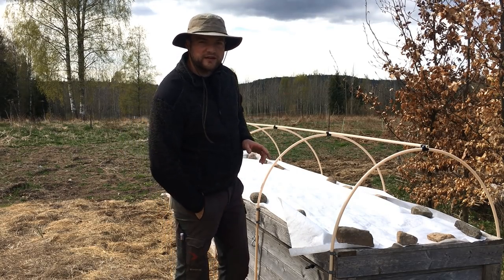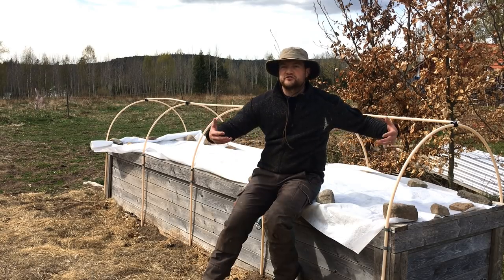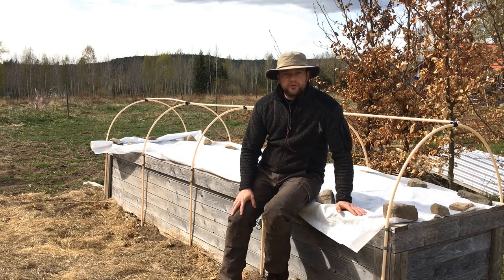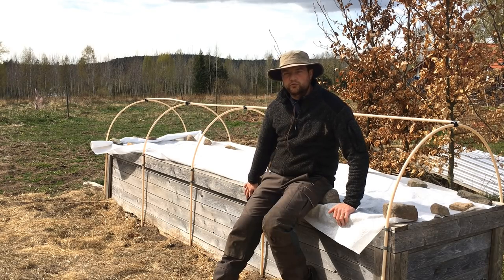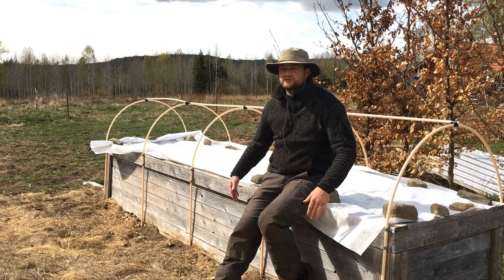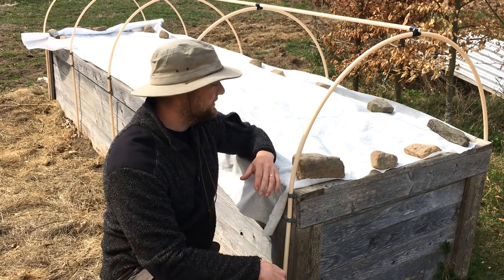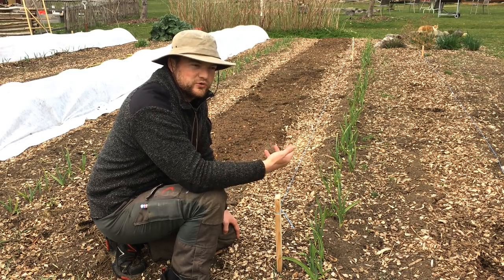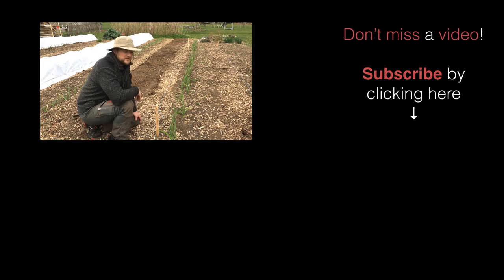Raised vs Traditional Garden Beds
What are the pros and cons of raised garden beds. This is our take on the subject...

Poultry Equipment